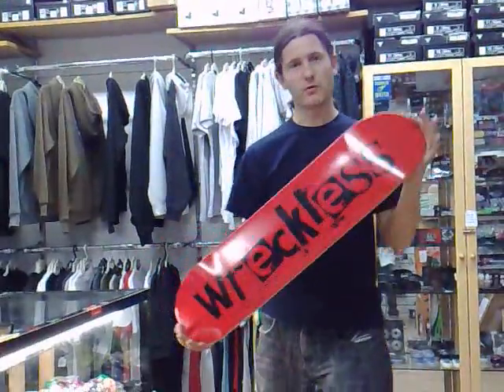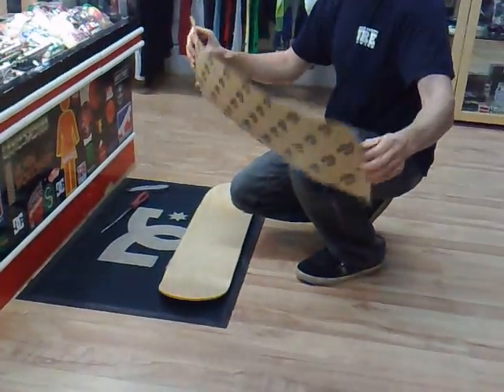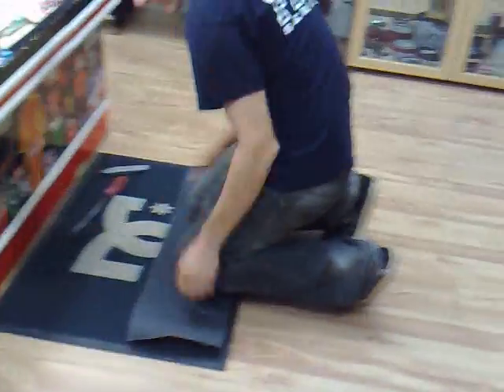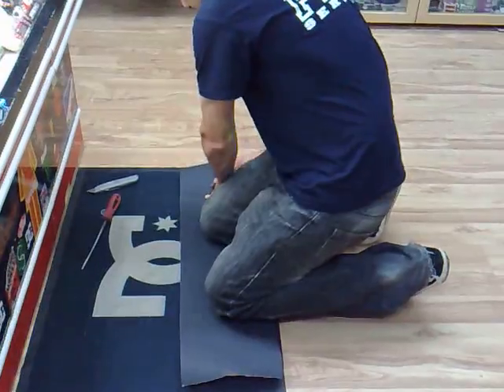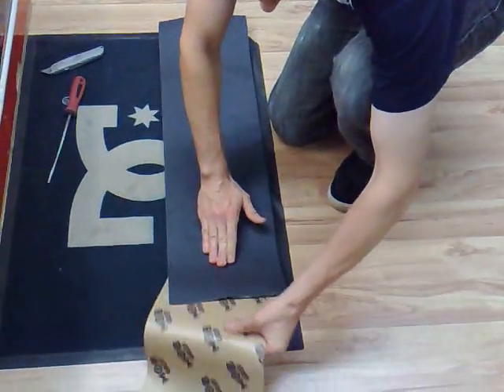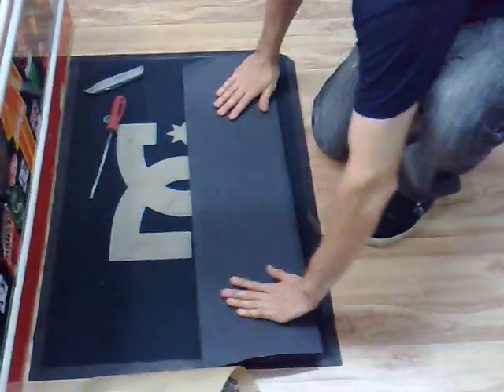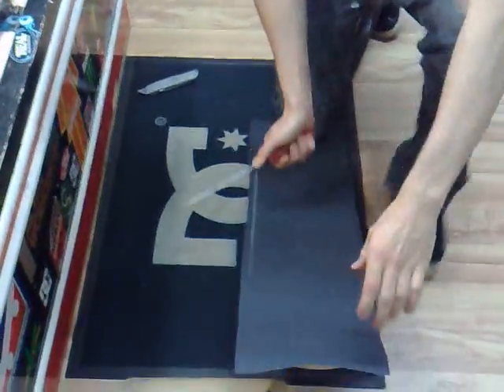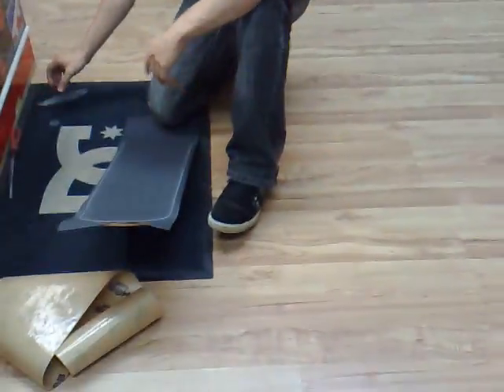How to grip a deck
A short video on how to apply griptape to skate deck. Using Mob and our own shop boards. All you need is a file and a stanley knife and a tool to make holes in the board for the truck bolts.